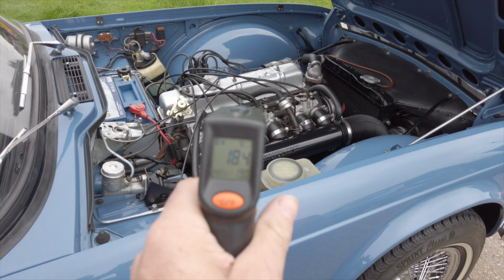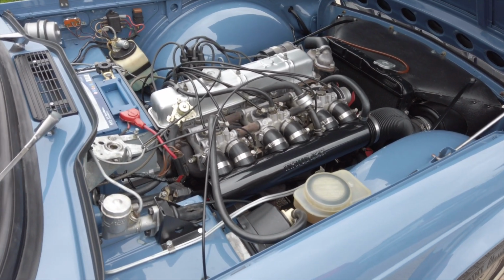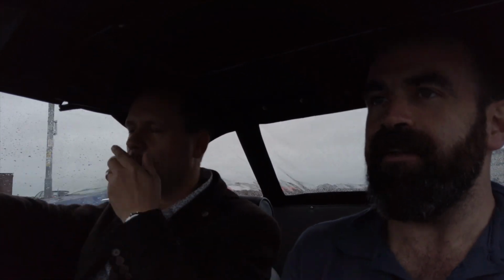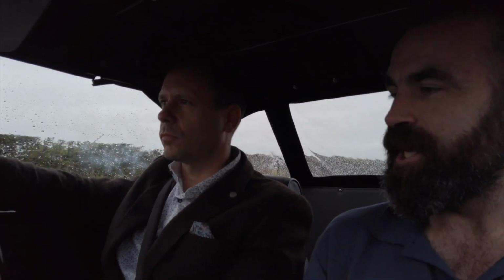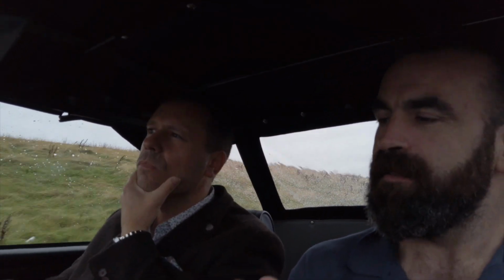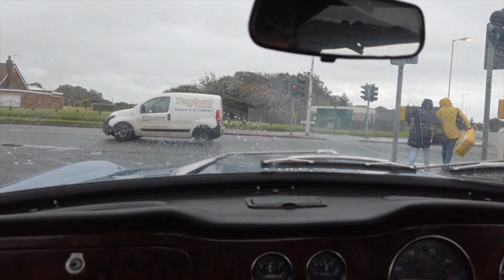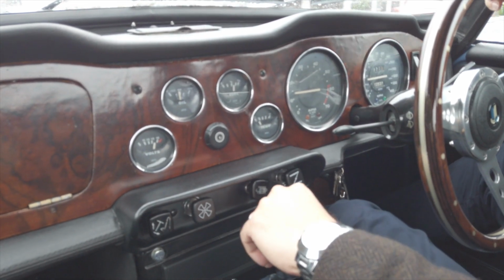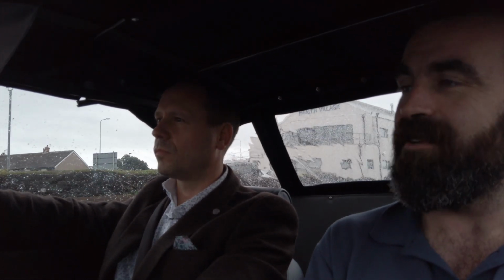1974 Triumph TR6 - On The Road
We performed our usual cold start and short drive on the road to see how this blue 1974 Triumph TR6 performed before we consigned the car for sale with us at Trade Classics.

View the full details of the car on our website;